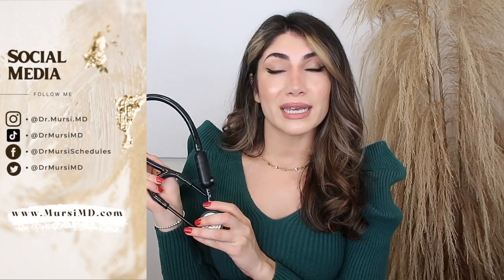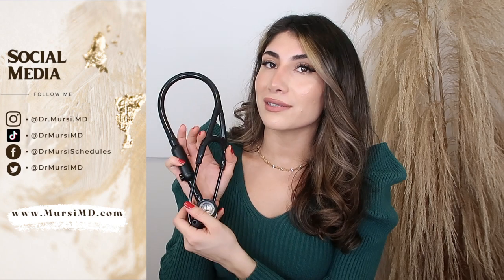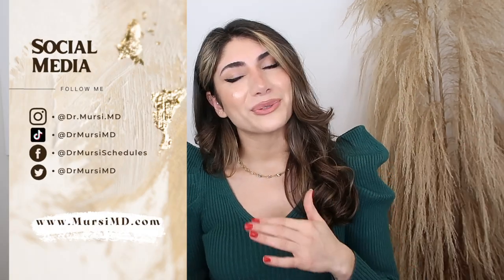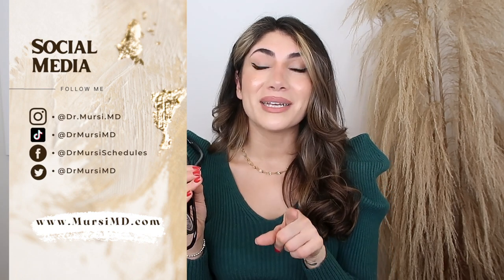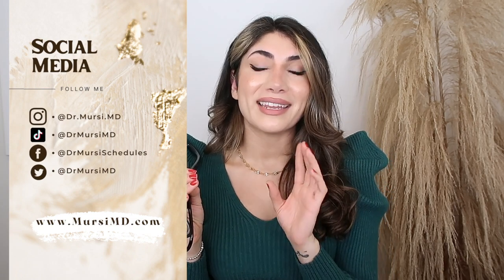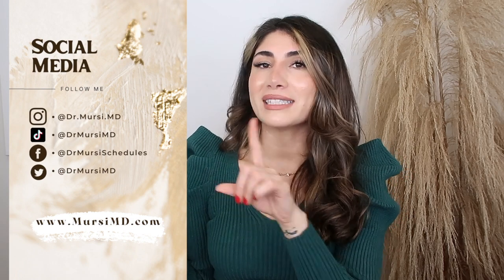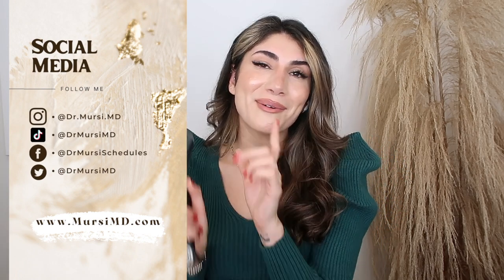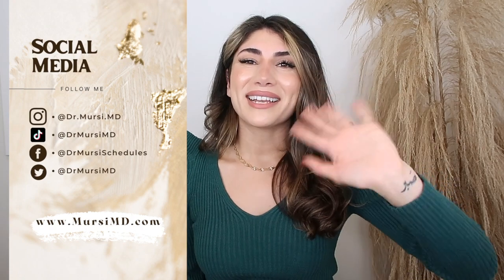3M Littmann CORE Digital Eko Review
The 3M Littmann Core Digital Eko Review! As always, I am honest with my thoughts.